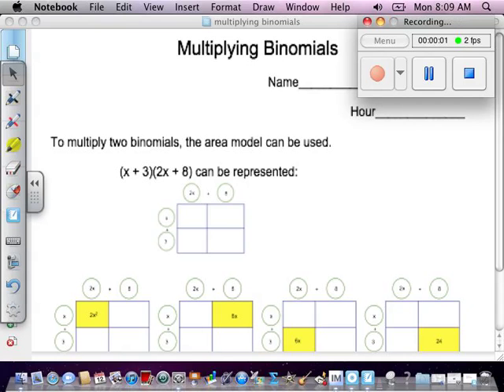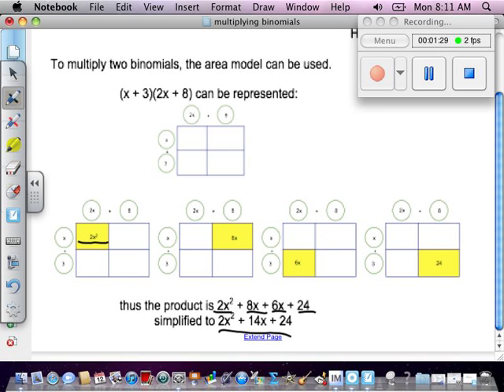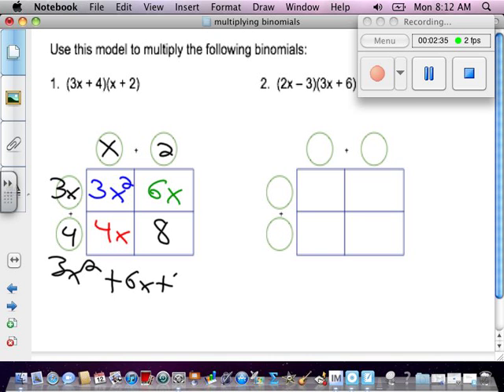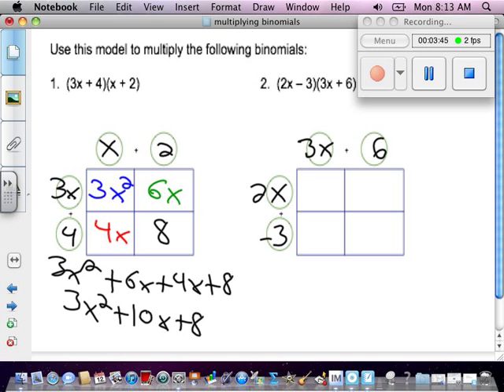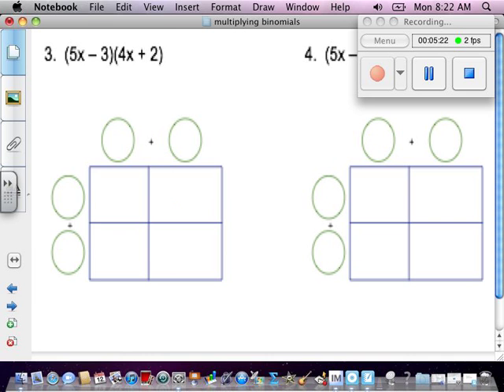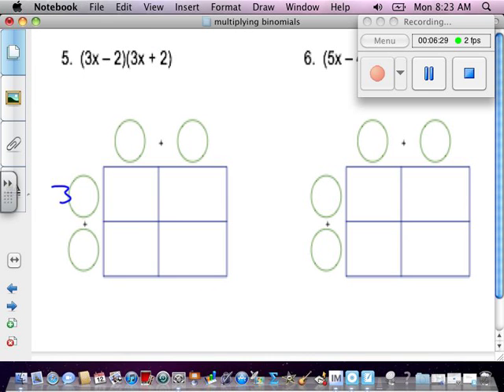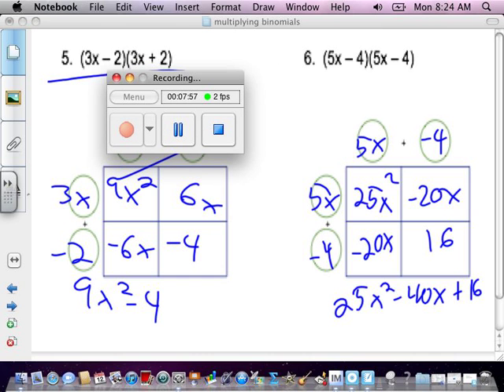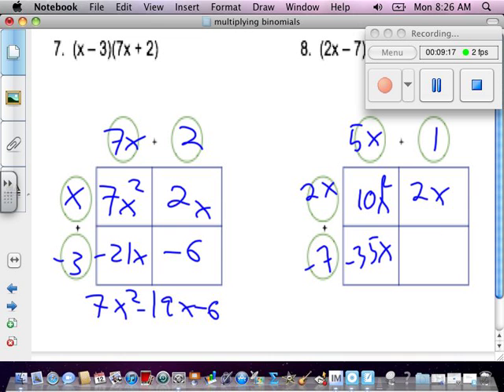multiplying binomials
box method